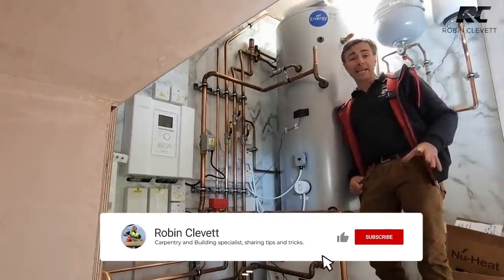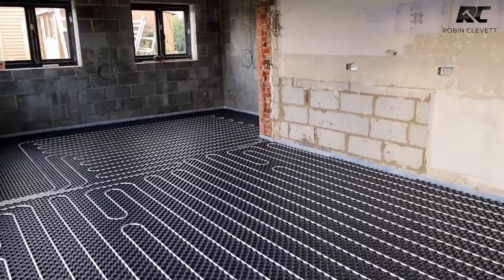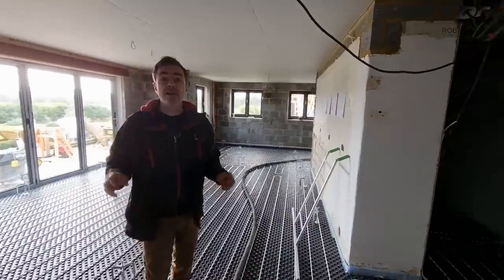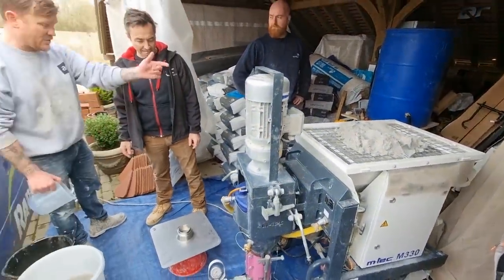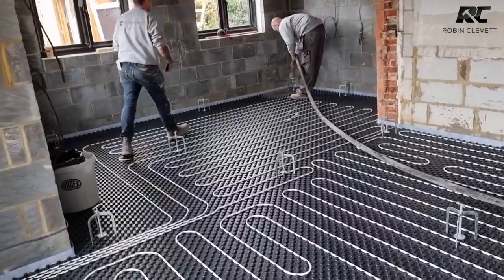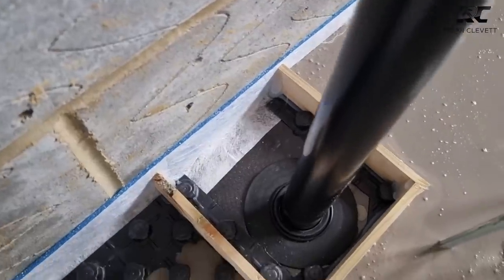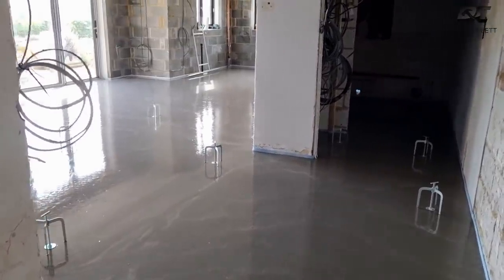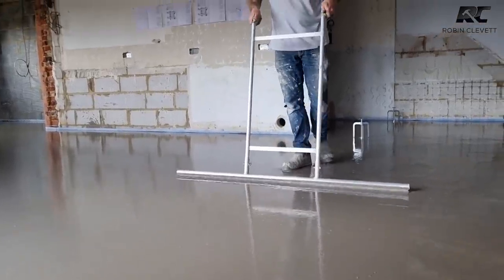Low finish wet underfloor heating. The Big Build episode 40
We are fitting underfloor heating at the big build over the existing floors and also over the new floors, the system is designed to fit in 25mm of height so ideal for existing buildings and refurbishments